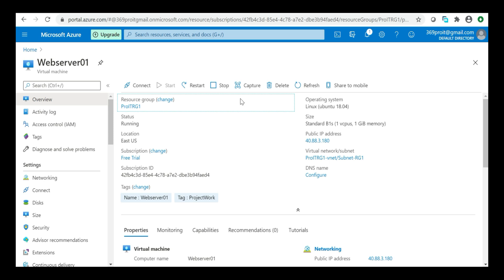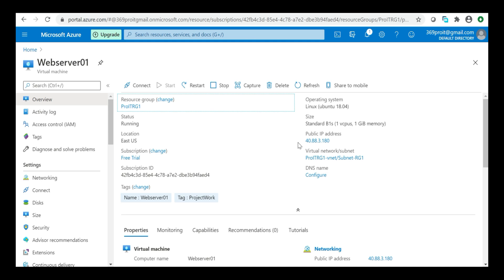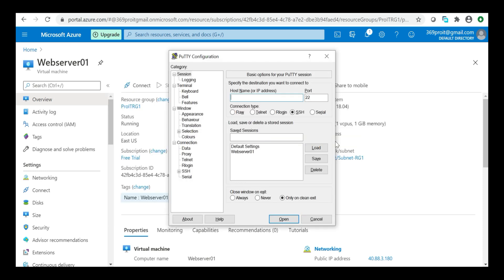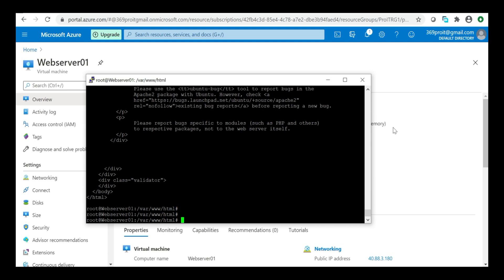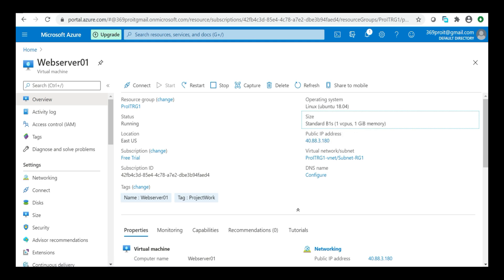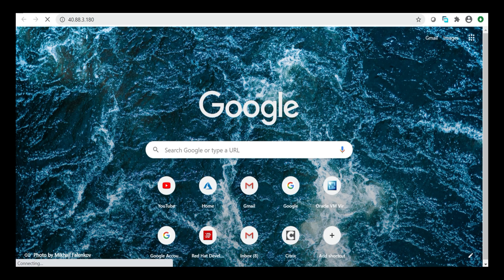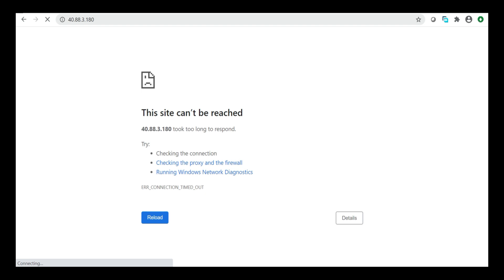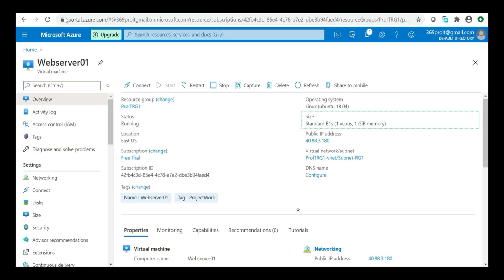Microsoft Azure Tutorial for Beginners | Configuring Web Server on Ubuntu | 369 ProIT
Hello ProITians!!!

In this session we are going to look at configuring web services on our Ubuntu Server. We also overcome challenges while accessing the web page over Internet.

This session will provide you with brief understand to clear AZ 104 exams. Skills measured in the Azure exam along with the weightage are listed below.
Manage Azure identities and governance (15-20%)
Implement and manage storage (10-15%)
Deploy and manage Azure compute resources (25-30%)
Configure and manage virtual networking (30-35%)
Monitor and back up Azure resources (10-15%)

At the end of the series we are also going to do some practice test. This series will not only help you in passing the exam but also for clearing concepts that will help you in delivering your role as and Administrator / Architect.